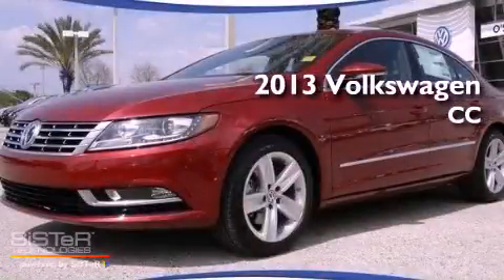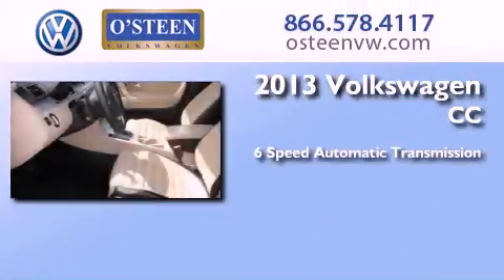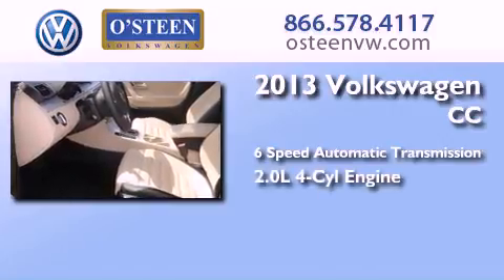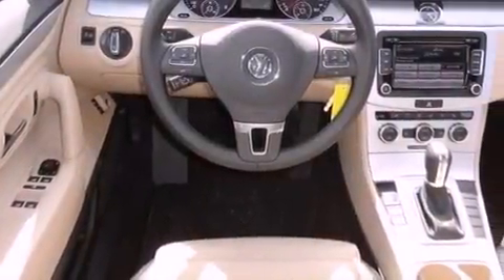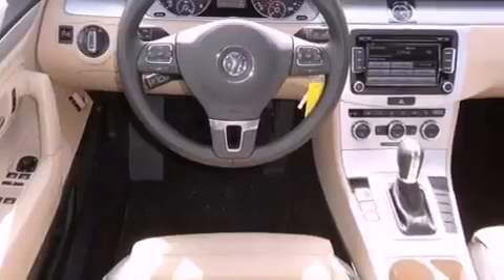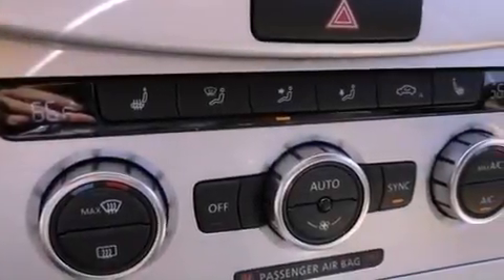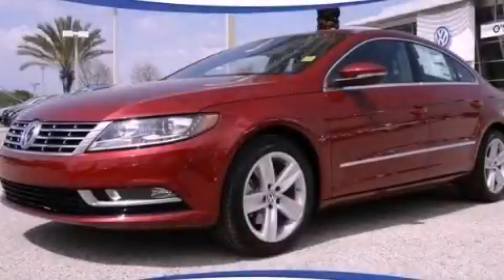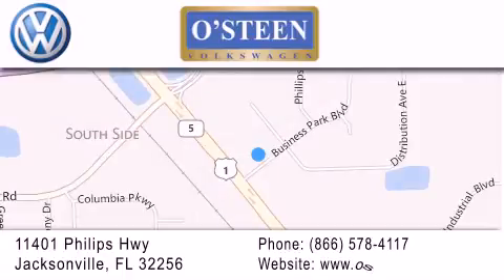2013 Volkswagen CC Jacksonville FL 32256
Year : 2013
 Make : Volkswagen
 Model : CC
 Engine : Turbocharged Gas I4 2.0L/121
 Trans . : Automatic
 Exterior : Fortuna Red
 Miles : 213
 Interior : Beige
 Stock : W15232